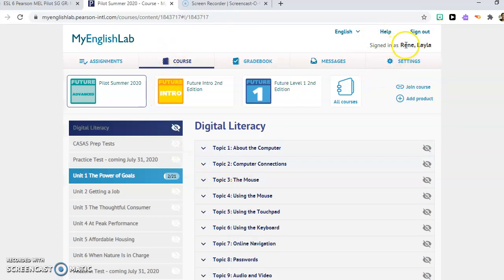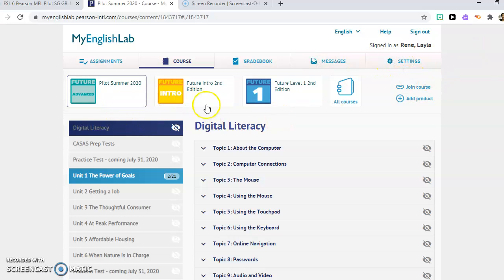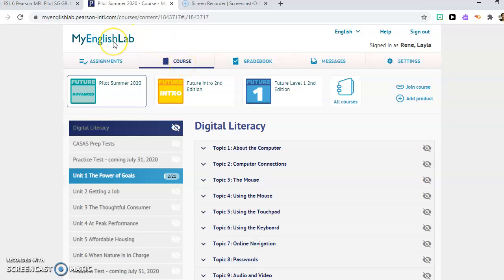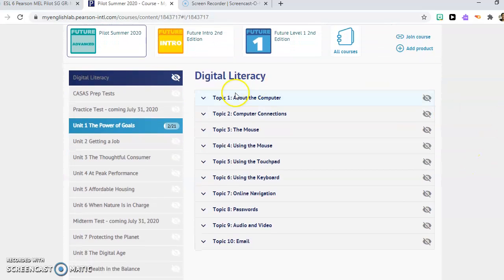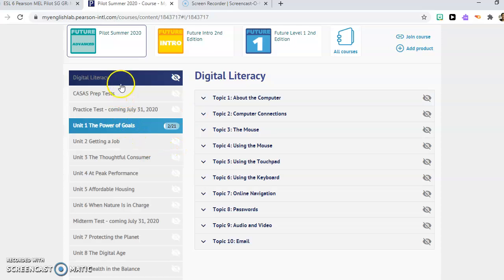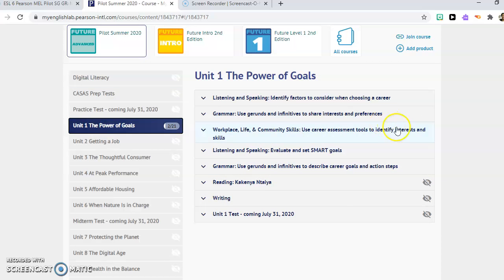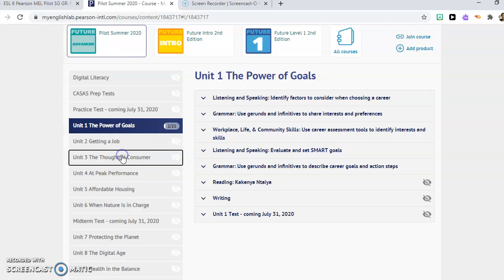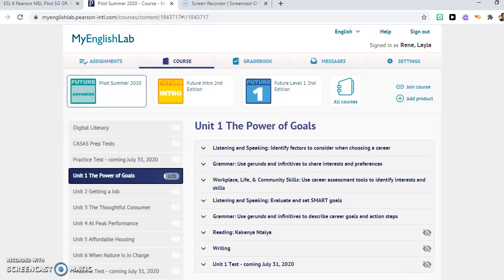Course Tab in MEL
How to find your course in My English Lab